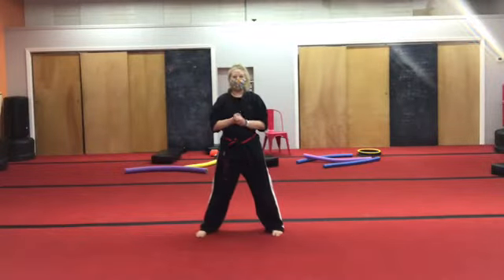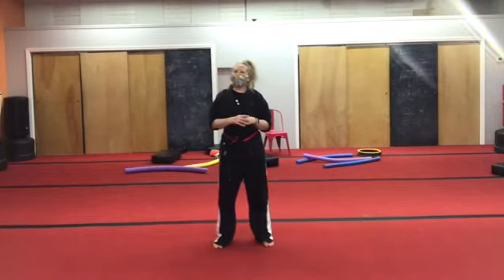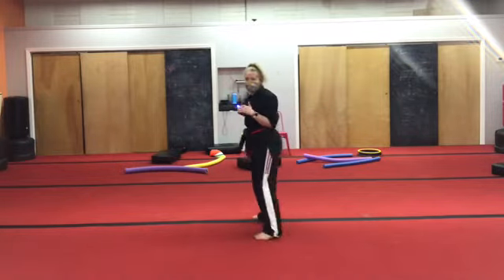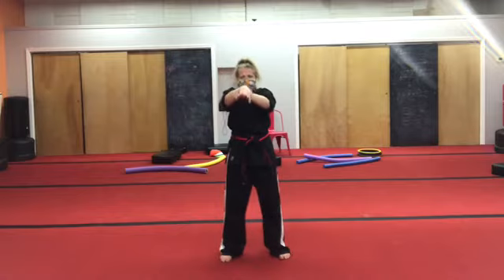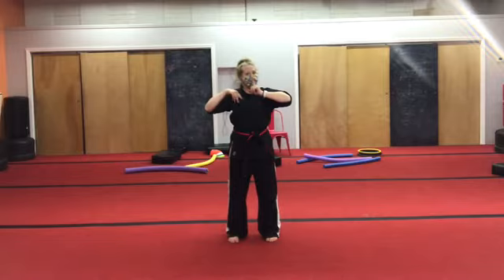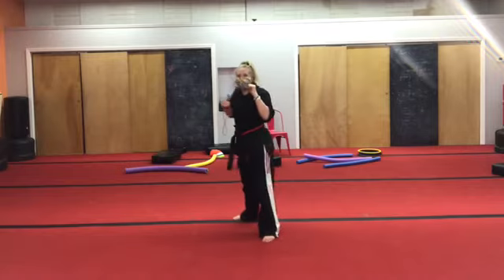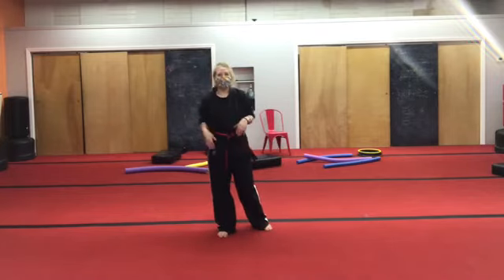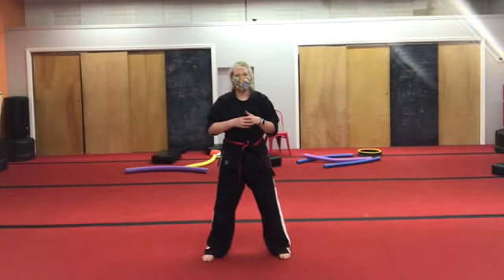Tiny Tigers MAK On-Demand Video Stripe Test - 2021 Cycle 1 Month 2 Week 4B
Sensei Batman (Barbi) presents Tiny Tigers On-Demand

Suggested articles if you plan to take outdoor classes during the late fall and winter.  First, you will not need to wear a uniform.  Wear warm clothing, gloves included, if necessary.  We will continue outside classes as long as you show up.

Second, Sabum nim (Sensei) L. Petsching has suggested some items you can get at Amazon.  If you use this link, MAK gets paid, so feel free to use it, or your own from amazon, or any other source.  We just want you to have available items that will make your class easier in the winter. (if you do use these links, MAK gets a tiny percentage instead of Amazon - so it’s like a small business revolution, but cents instead of billions)

1st: Yaktrax Walk Traction Cleats for Walking on Snow and Ice (1 Pair)
2nd: STABILicers Walk Traction Cleat for Walking on Snow and Ice (1 Pair)

Kyosa J. Luke has added to our possibilities by suggesting these items:

1st: A shoe pull on for "Hiking, Trail Running and Ice Fishing," a truly versatile pull over for shoes for this winter's classes outdoors, in all sizes.
2nd: One more offering from the same company for ice spike pull-overs - these are for walking and road running only, and considerably less expensive. MAKBeatsCovid19 - outdoor class winter ready!

IF YOU HAVE NOT ENROLLED IN THE ASF TUITION SYSTEM, GO